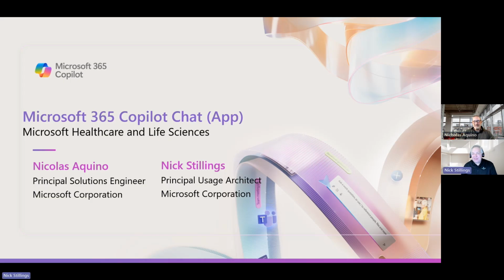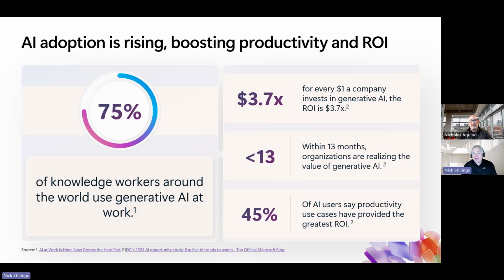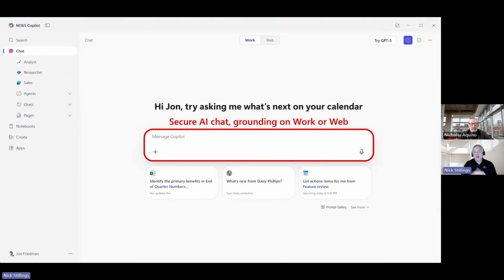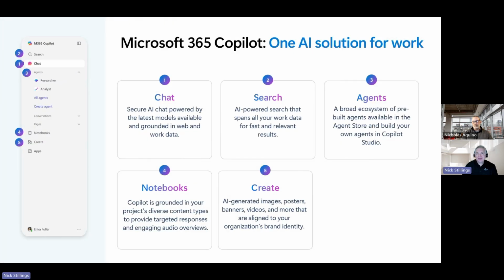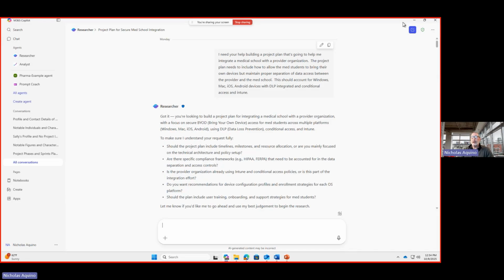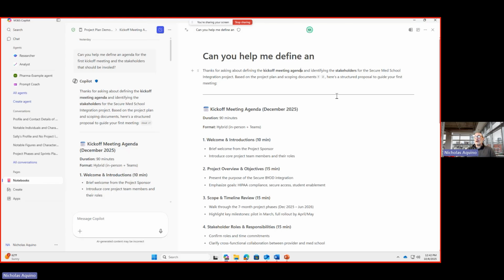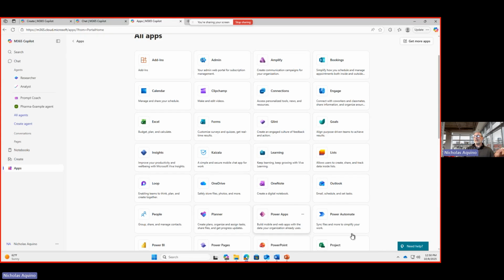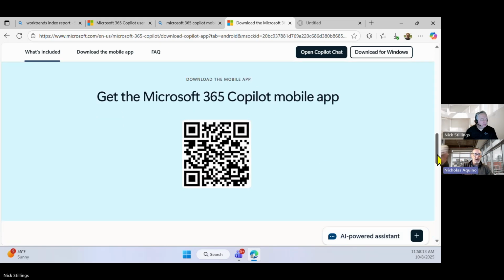Unlock New Levels of Productivity with Microsoft 365 Copilot Chat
Are you ready to take your Microsoft 365 experience to the next level? Watch this recorded HLS Webinar Series session with Microsoft’s Nicholas Aquino and Nick Stillings: “Microsoft 365 Copilot Chat” that was held on Wednesday, October 8th. This practical, hands-on webinar is designed to show you how Microsoft Copilot can supercharge your productivity across the entire M365 suite.